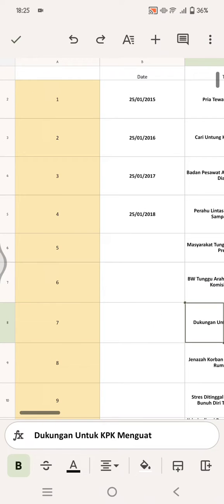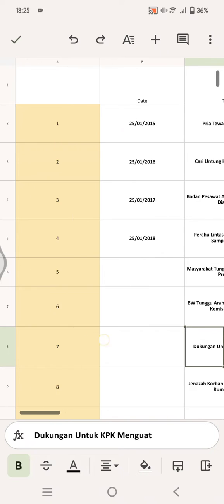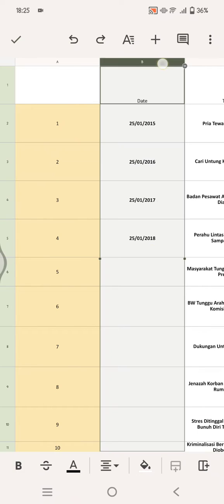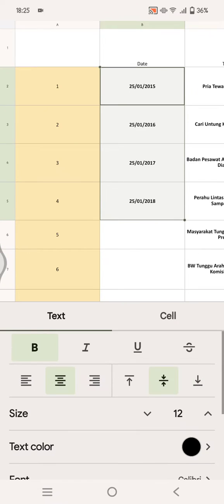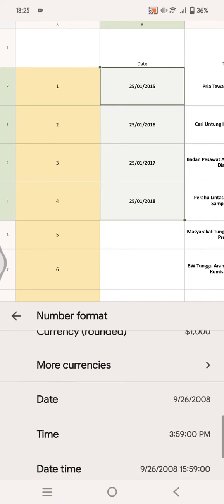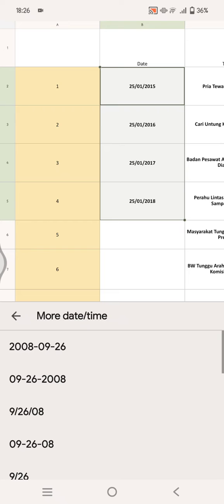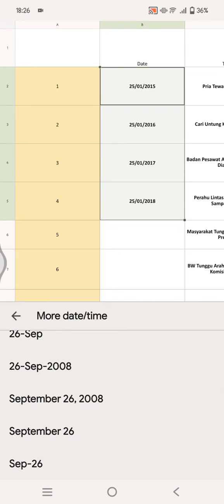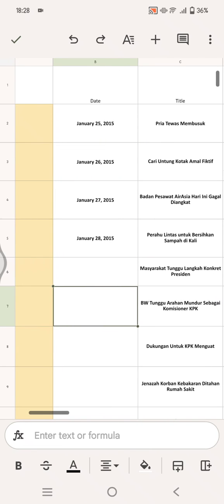~ Want to Change Number Formats in Google Sheets Mobile? Here’s How!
Are you ready to master changing number formats in Google Sheets mobile? 📱 This quick tutorial will walk you through how to update and customize date and number formats on the go, making your data easier to read and more professional-looking. Whether you're managing budgets, analyzing sales, or simply keeping track of personal data, knowing how to adjust number formats in Google Sheets mobile can make a huge difference!

In this video, you'll learn how to:
1. Select the cells you want to reformat.
2. Navigate to the "Number Format" settings.
3. Choose from a variety of format options, including date, currency, percentage, and more.
4. Apply the changes and update your sheet with ease.

Learning how to change number formats in Google Sheets mobile is essential for anyone who works with data on their phone. This skill helps you save time and keeps your spreadsheets organized, no matter where you are.

If you’re looking for specific formats, such as changing dates to a "day/month/year" style or converting currency displays, we’ve got you covered. After watching this tutorial, you’ll be able to seamlessly switch formats to match your project needs.